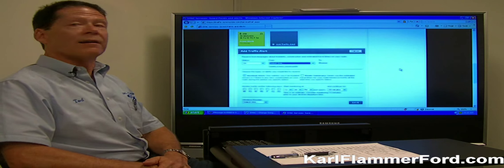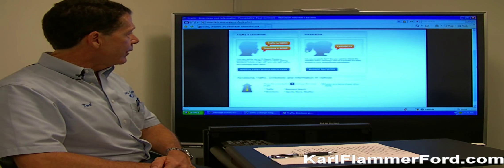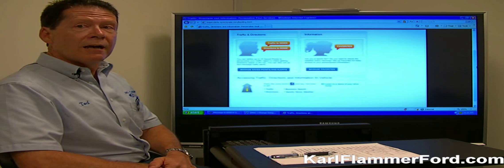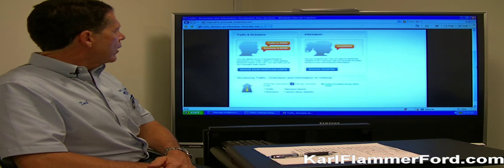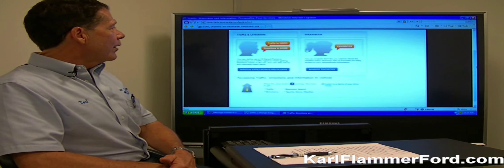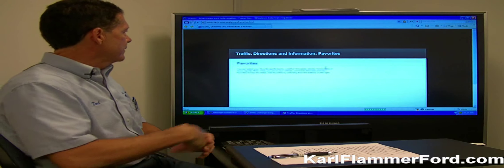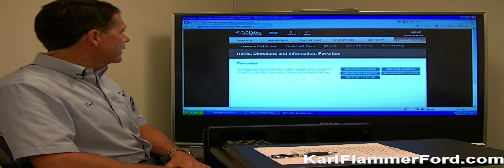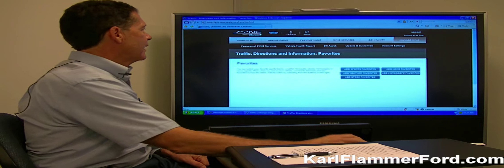How to use Ford SYNC: Traffic Alerts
- Join Ted Chronis, instructor of Ford SYNC classes at Karl Flammer Ford, as he goes over Ford SYNC "traffic alerts" and explains how the system can configure your routes based on daily traffic conditions.